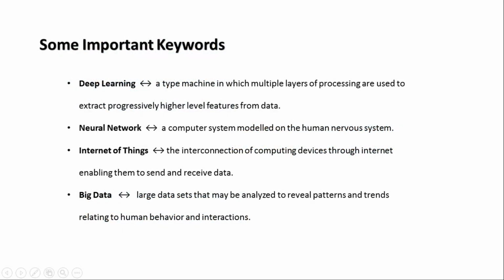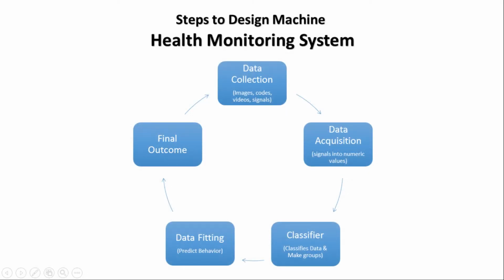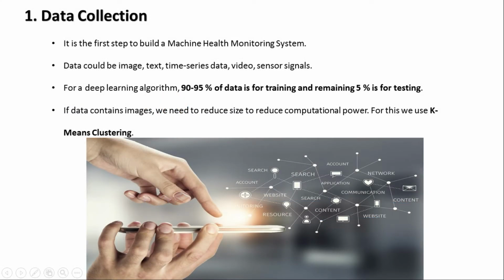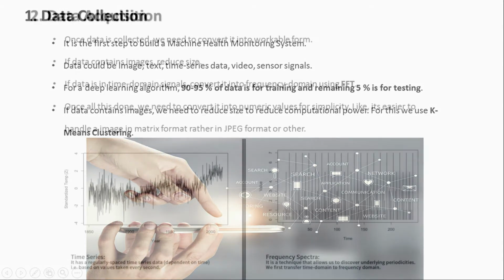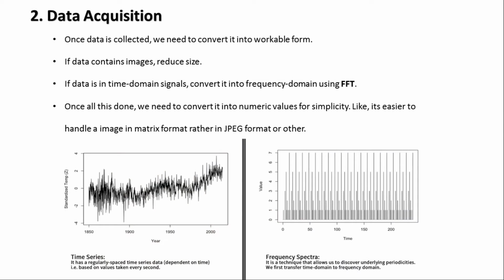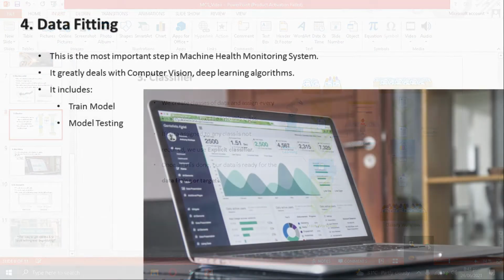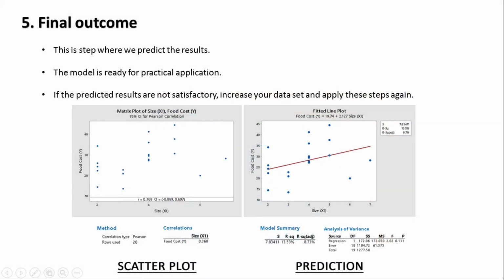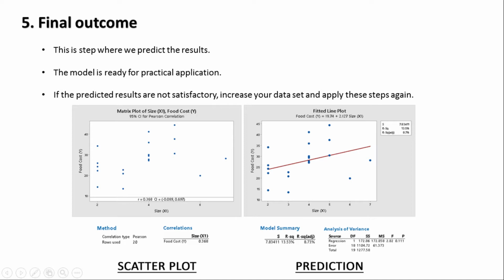Machine Health Monitoring Systems | Deep Learning | MCS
Machine health monitoring systems allows us to monitor our machine 24/7 and can protect your machine from failure.

Machine Health monitoring systems are of following types:
1. Sensors (for collecting data)
2. Computer Vision